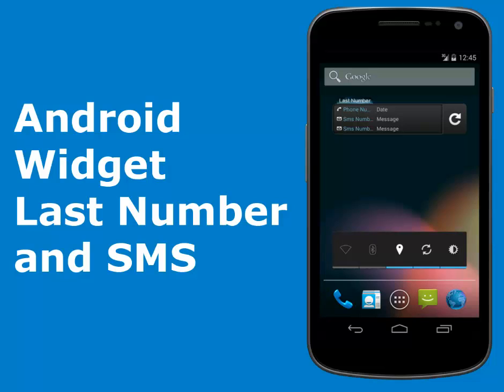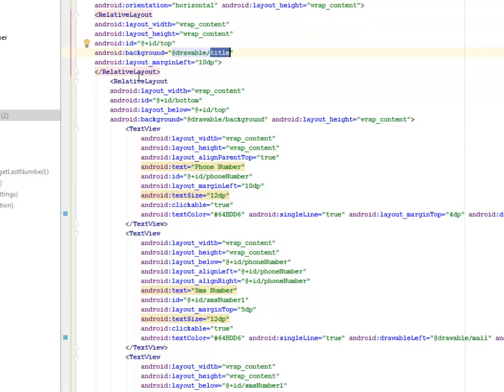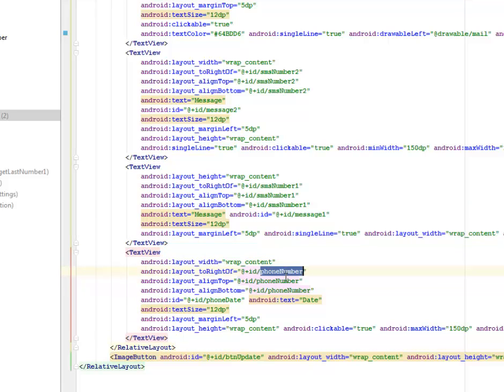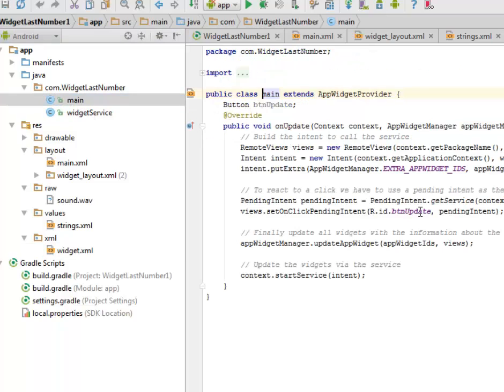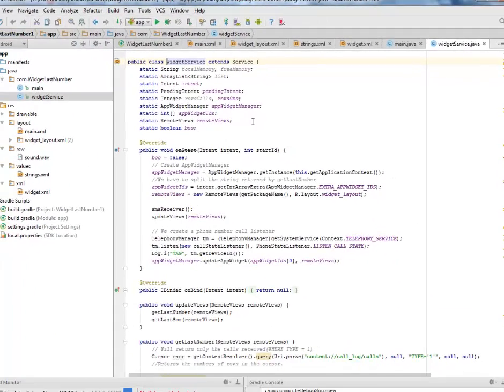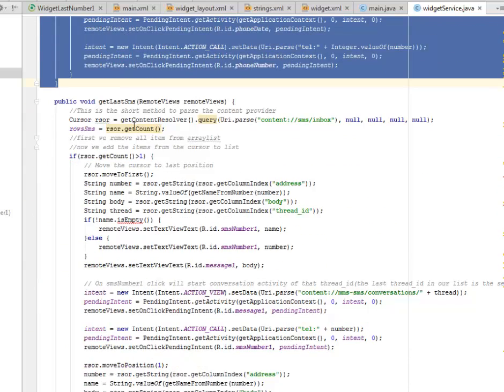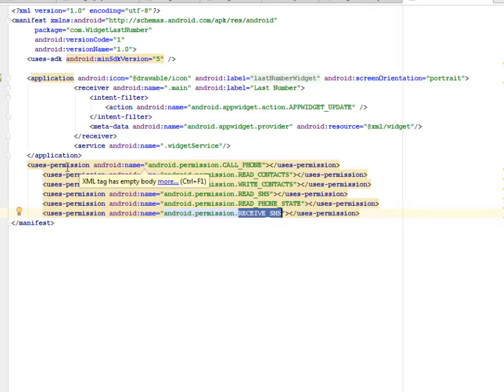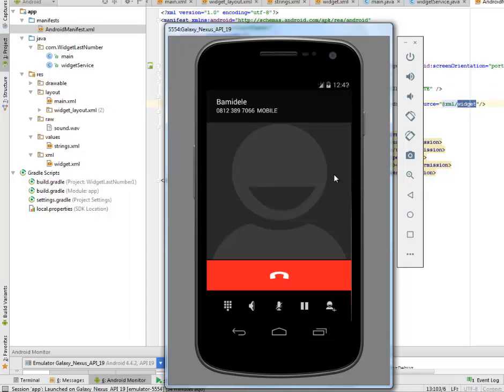Android Widget Last Number and SMS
This is a detailed video on Android Widget that shows the last number and last 2 sms received. The widget will be updated automatically when you receive a sms through "BroadcastReceiver" and when you receive a call through "PhoneStateListener". If you click on reload button, will update the widget, otherwise will be updated automatically every 30 minutes.